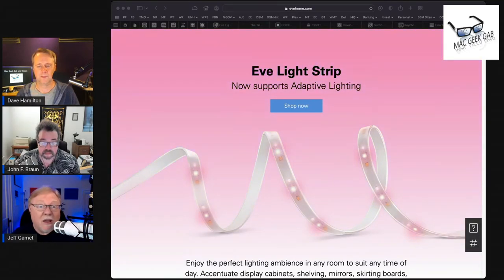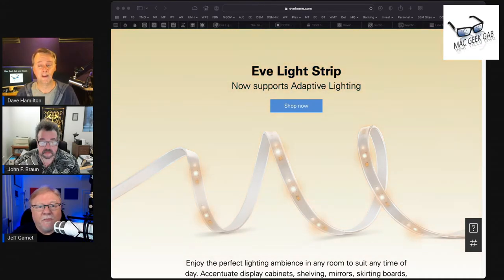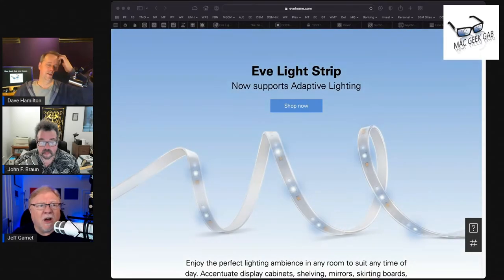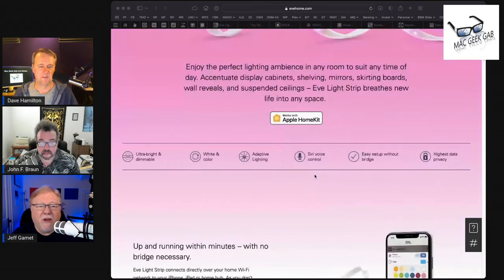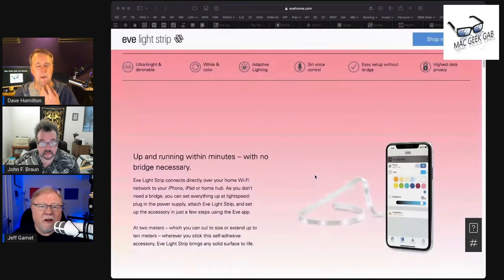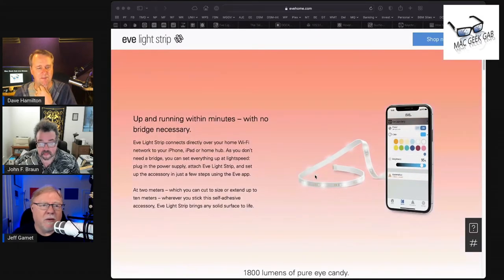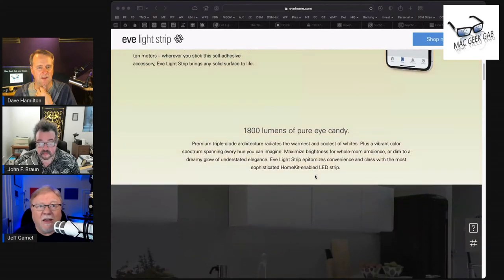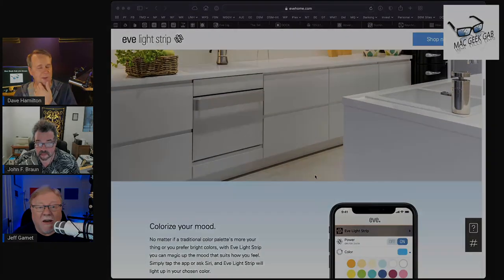The Eve Light Strip